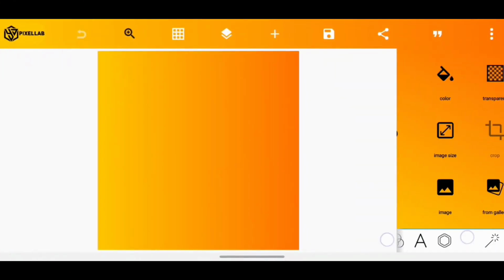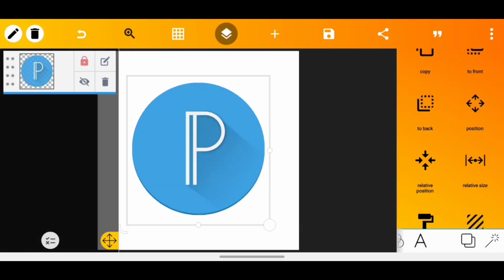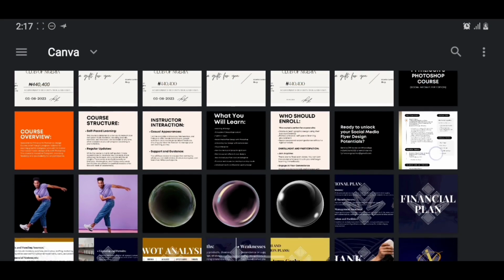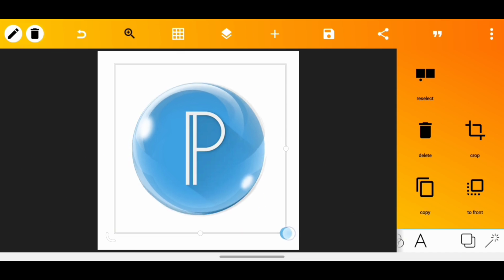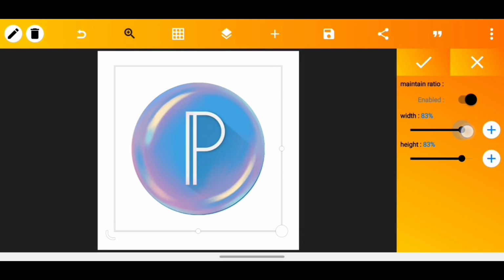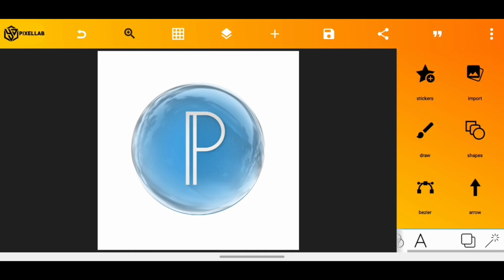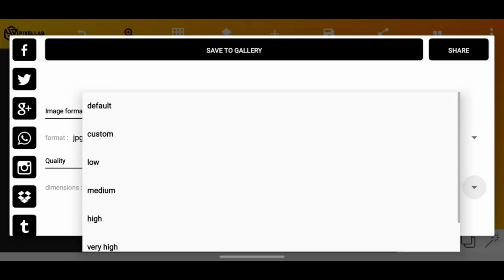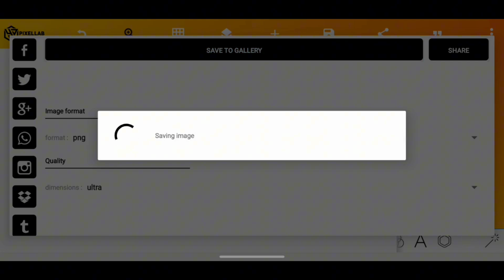Turn A Normal Logo To 3D In PixelLab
Hey everyone! 👋

In this tutorial, I'll show you how to transform a regular logo into a stunning 3D masterpiece using PixelLab! Whether you're new to design or a seasoned pro, this step-by-step guide will make it easy for you to create eye-catching 3D logos that stand out.

PixelLab is an incredibly versatile tool, and once you master this technique, you'll be able to replicate it on virtually any design software. If you want to take your logo designs to the next level, this video is for you!